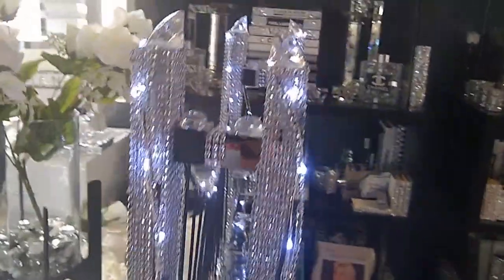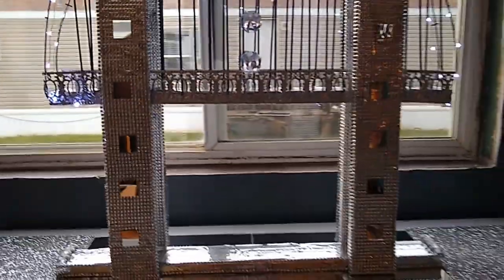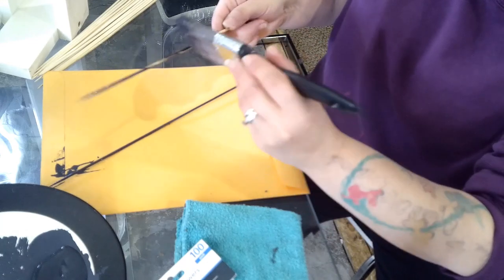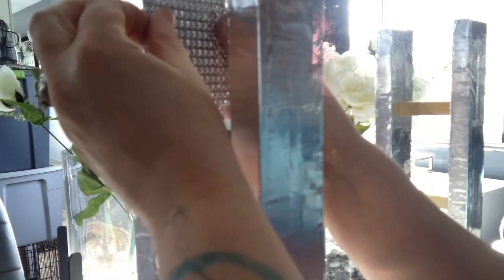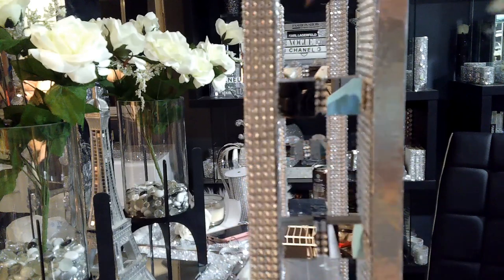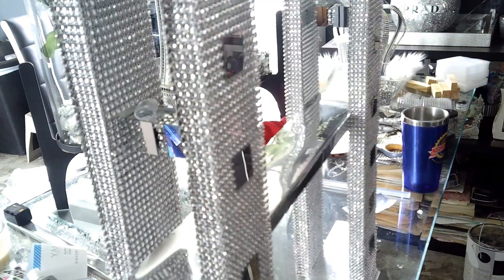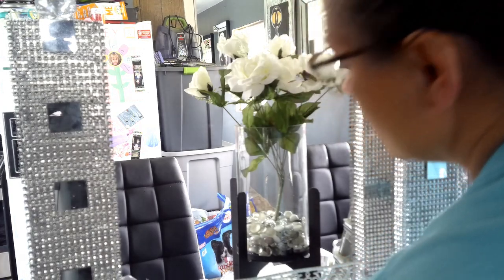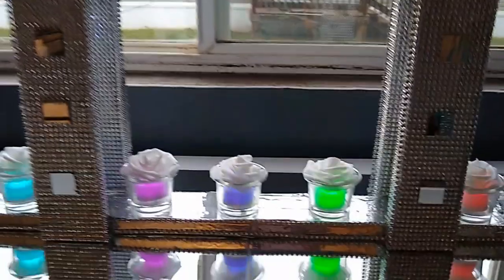DIY Glam Brooklyn Bridge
If you have any additional questions you can contact me via email or Facebook You can also find me on Instagram gems_andjewel The music contained is this video is not mine. The song is called Happy by MBB, Retrograde and Marcus Olgers - Luckybirds .

Tips
Predrill your holes so your wood does not crack!
Make sure the wood for the bridge is wide enough to fit the Jenga blocks or small pieces of wood.

The supplies you need for this project include:

Menards
Sanded Pine Molding Strips  1x2x4 Mine were cut down to 2 feet
 Sanded pine wooden slats  1x3x4
Tape measure/ screws small as drill bit
Drill
Wire cutter/crimper

Dollar Tree
5 candle holders with white rose inserts (optional)
Diamond Gems standard size
Metal wreath

Hobby Lobby
Metal ribbon roll
Diamond Fillers sku 441550

Amazon
mirror tiles 1x1
Mirror reflective paper

Walmart
Large Diamond wrap
chrome tape
Black craft paint/brush
Scissors/ruler/gluegun/sticks
E6000
Jenga blocks
Bamboo Skewers
2 fairy light packs
6 double A batteries